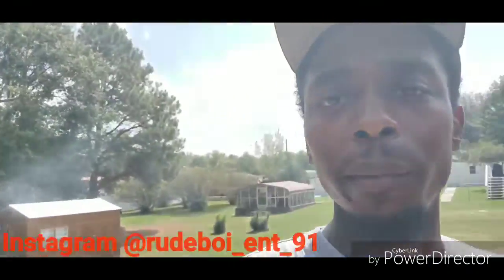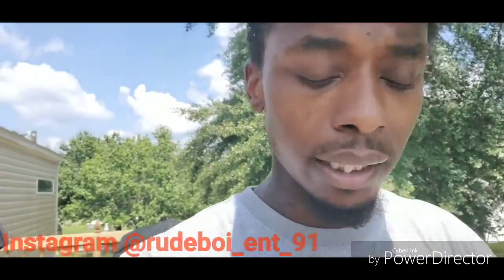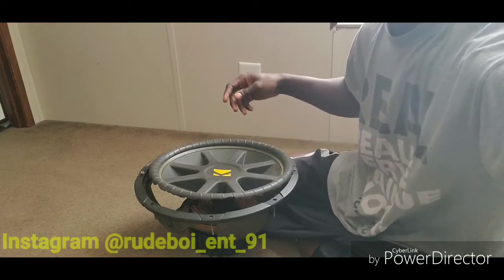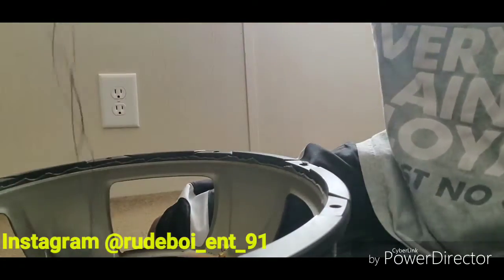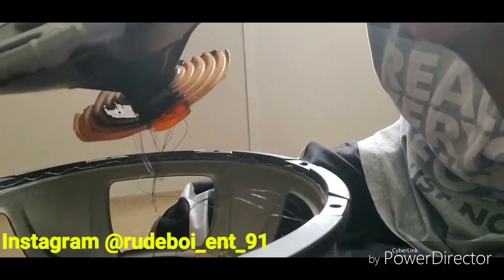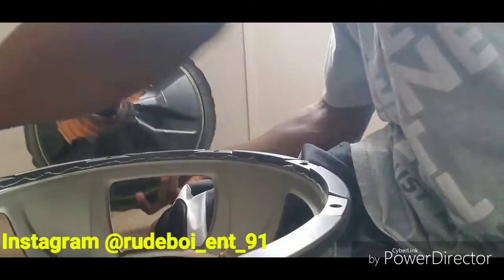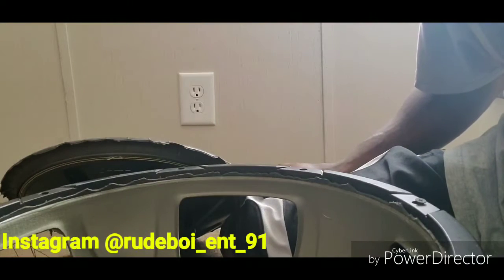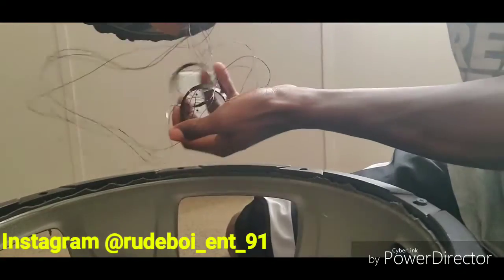Blown Kicker Comp 15 | Clipping Subwoofers To Death | Crazy Damage!!!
And I also break down a subwoofer to show what actually happens to the coil after its clipped.